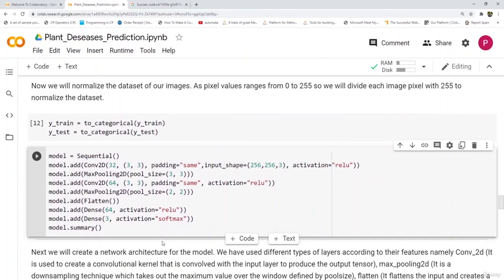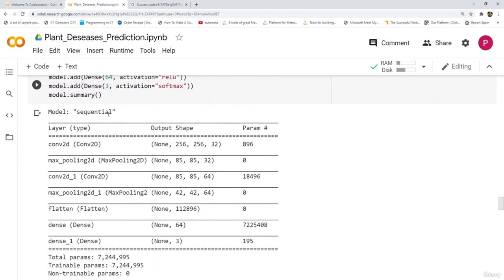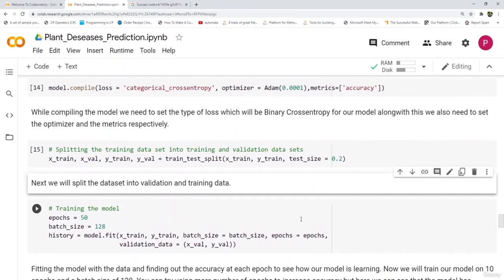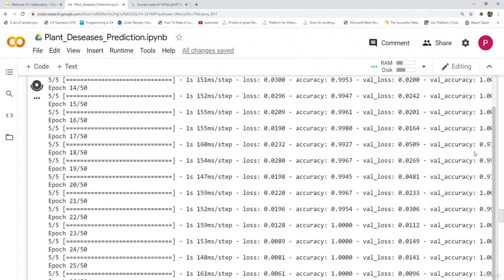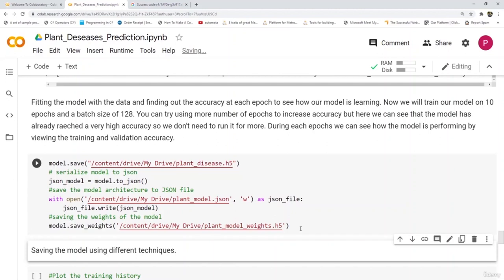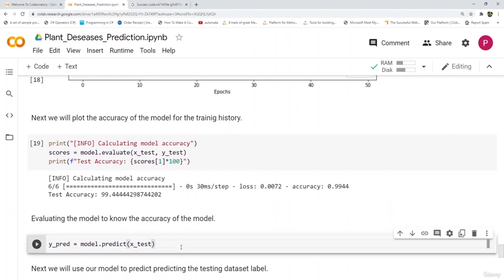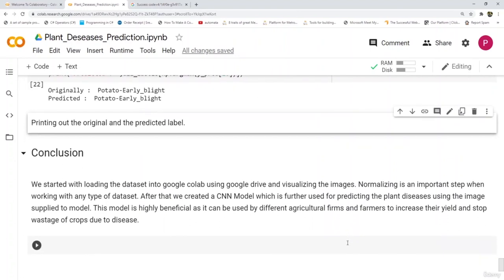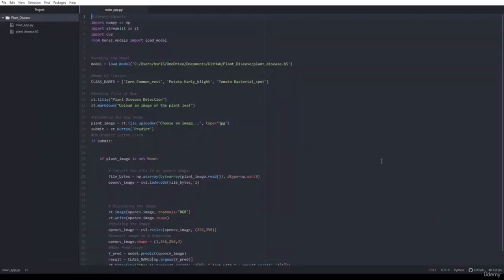4 Model building